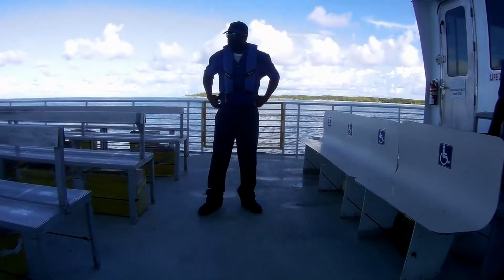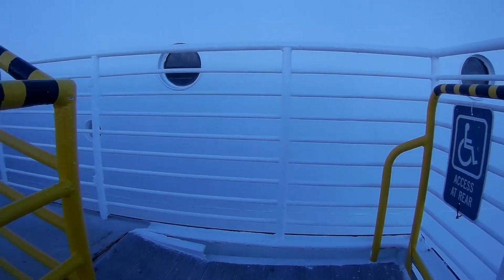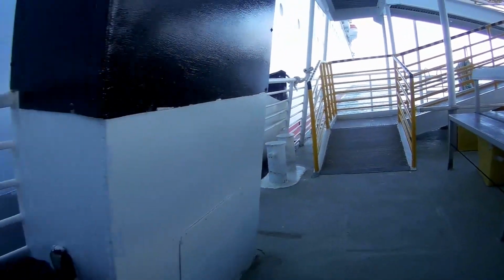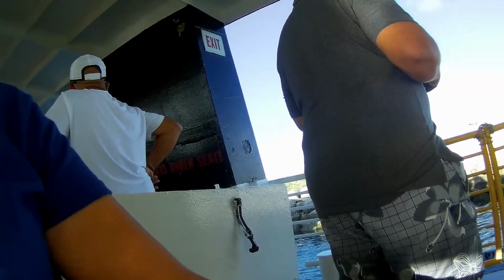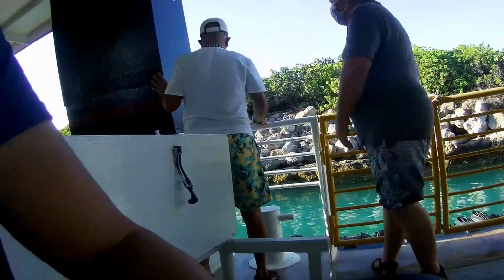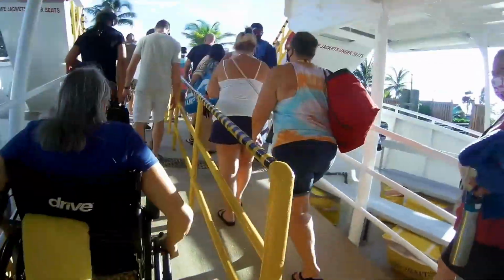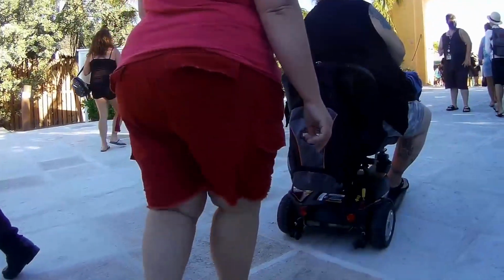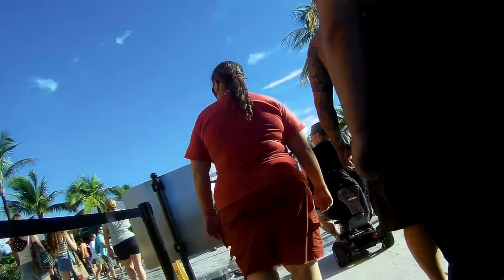Carnival Sunrise to Half Moon Cay on a Tender in a Wheelchair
In this video, we will board the tender for Half Moon Cay from the Carnival Sunrise.  We will make the trip into port, and then we will disembark the tender and go into the plaza area on Half Moon Cay.

This is part of our half moon cay review.  Half Moon Cay is a Carnival Private Island.

00:00 Introduction
00:37 Ramp down to the lower deck
01:23  Lower Deck
02:52  Ramp from Tender to dock
03:17  Moving into the plaza

☕☕   If you found this video helpful I would love a cup of  ☕☕  You can buy one here.   👇👇

Carnival Sunrise Accessible Cabin Tour